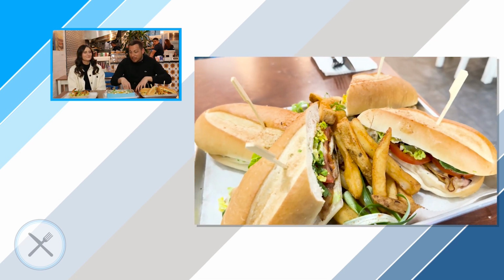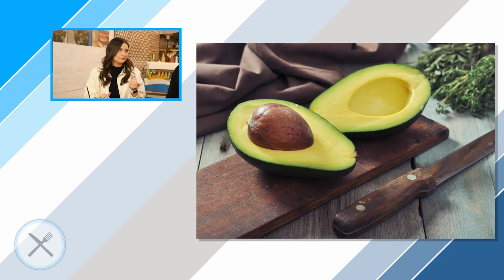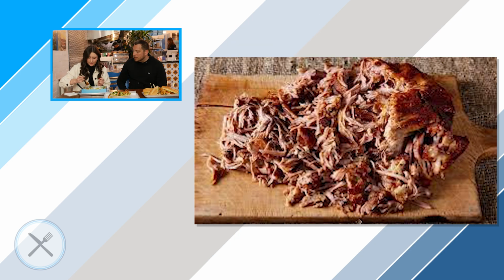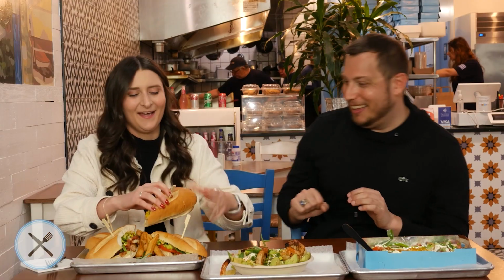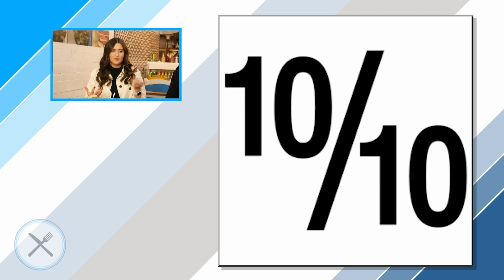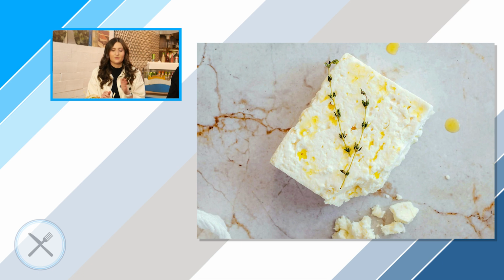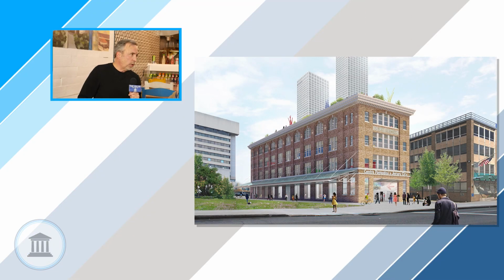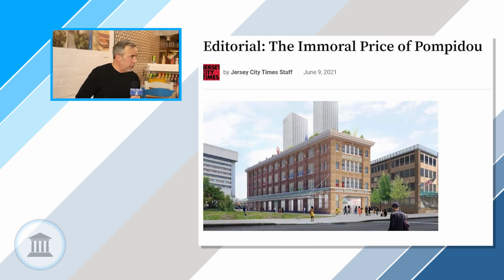The Pulse with Peter B. (Ep. 205) - @thehungrrytraveler Tries Plaka/JC Times/Wrestlemania 39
Did Someone Say Greek Food and a New Foodie All-In-One! Debuting Places Insider Jenna Piemonte of @thehungrrytraveler makes her Pulse Premiere trying some of Plaka Souvlaki’s new dishes! The Pulse meets The Place for Jersey City News! Resident Political Analyst Josh Sotomayor Einstein sits down with Aaron Morrill, Publisher & Editor-In-Chief of the Jersey City Times discussing the latest controversy on Jersey City Mayor Steve Fulop and the Grandest Stage of Them All is here! Pro-Wrestling Insider Rob Tonnesen gives us everything we need to know on Night One of Wrestlemania 39! Watch an all-new Pulse right here!